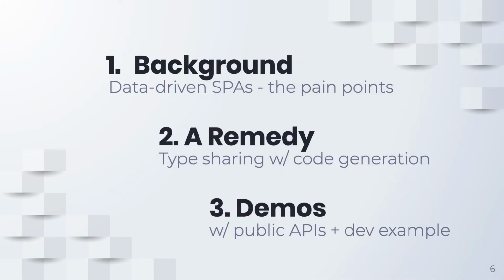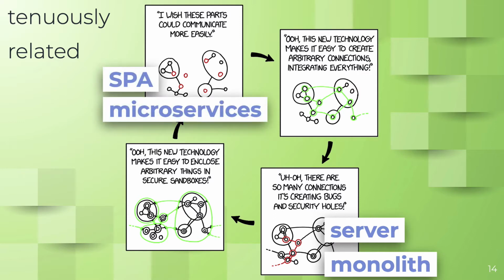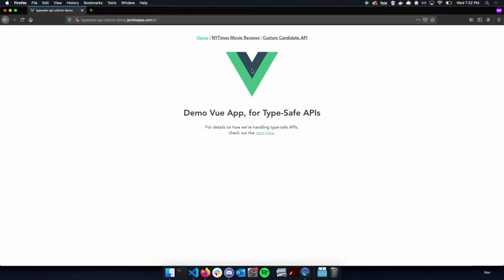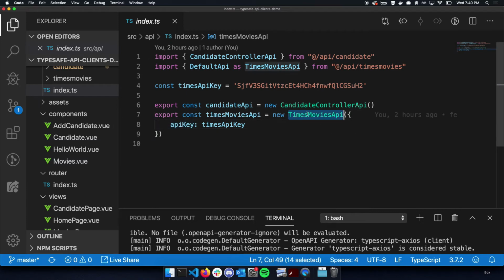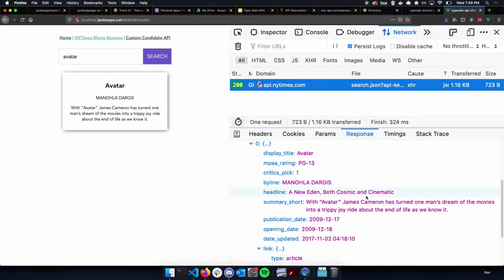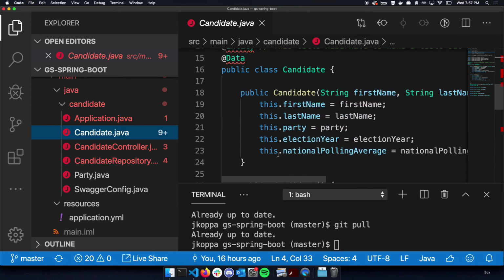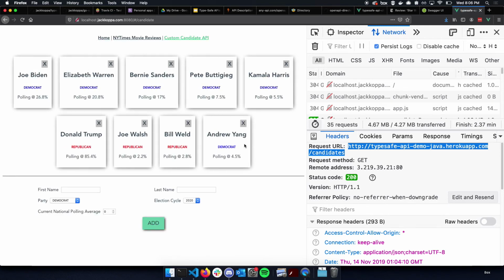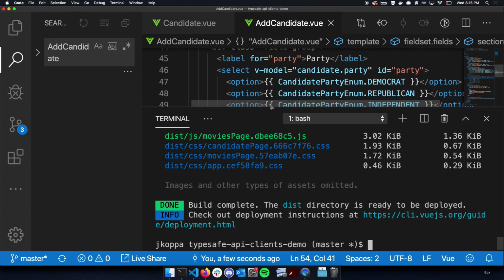Type-Safe APIs - Syncing Back & Front End Types w/ Code Generation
Jack Koppa (Politico) focus primarily on Open API & Swagger, 2 potential API definition standards, while referencing tools for other cases (even a bit of GraphQL). He'll talk about making use of generated interfaces to reduce code duplication & increase type safety across our apps. He'll look at code organization patterns in Vue specifically, to minimize the hassle of referencing generated TypeScript files in the first place. And he'll talk briefly about CI & NPM versioning patterns they use @ POLITICO to automate this process in quite useful ways.